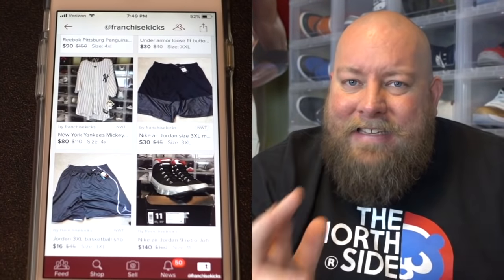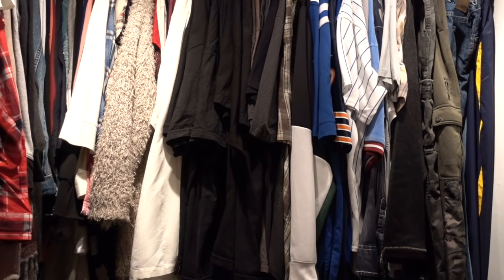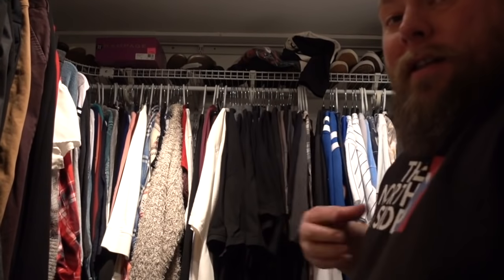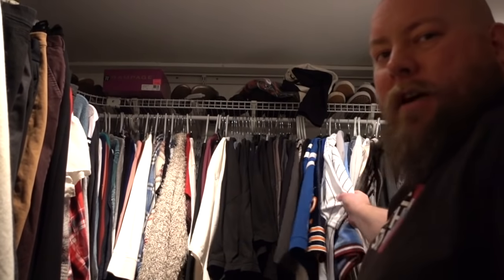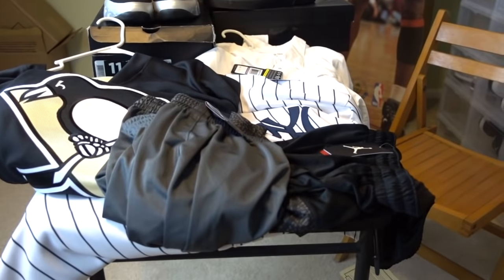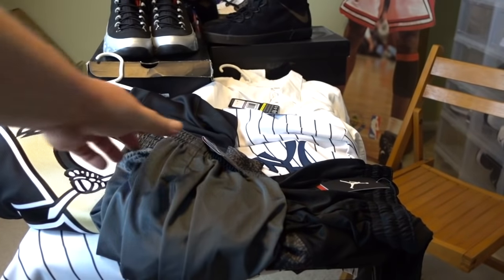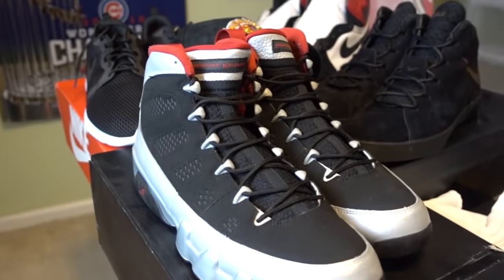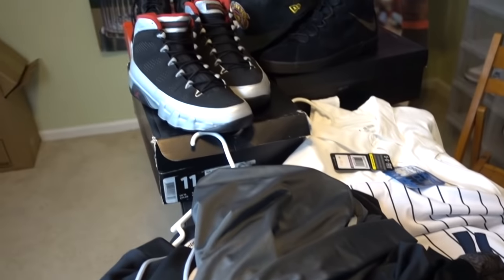EASY Way To Make Extra MONEY From Clothes, Sneakers or Fashion Items You Already Own!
Shop my closet: @franchisekicks
Buy or sell Fashion

Shoe Size: 13
Shirt Size: 3XL
Shorts Size: 3XL
CLINT MILLER
484 E CARMEL DR #127